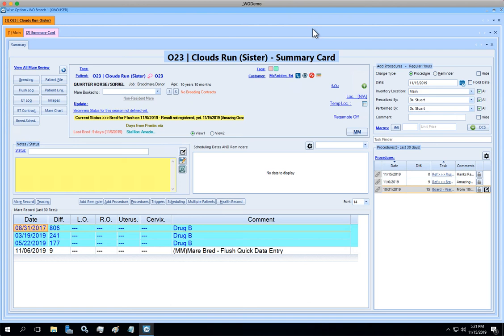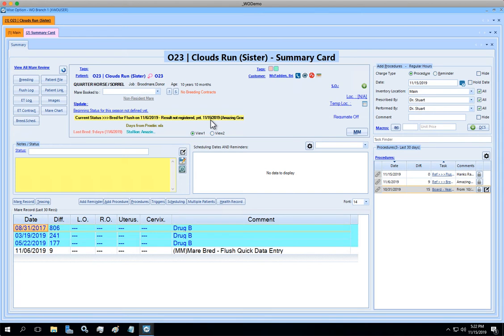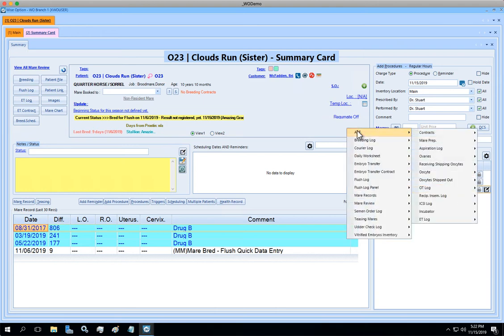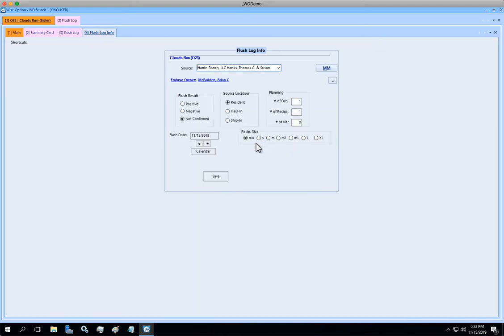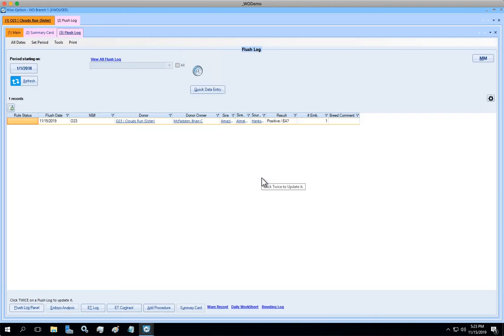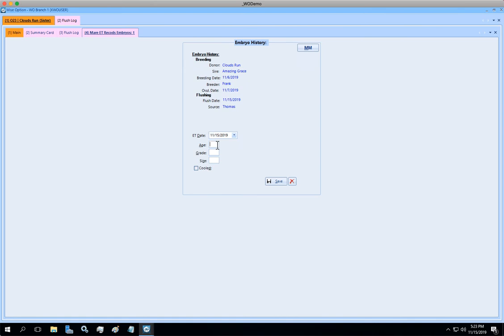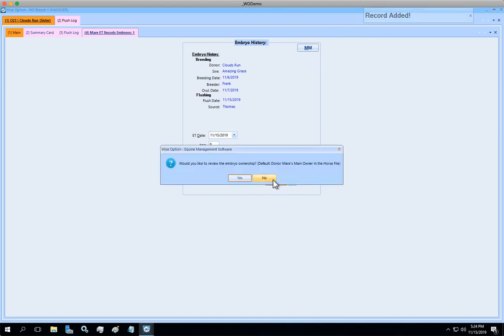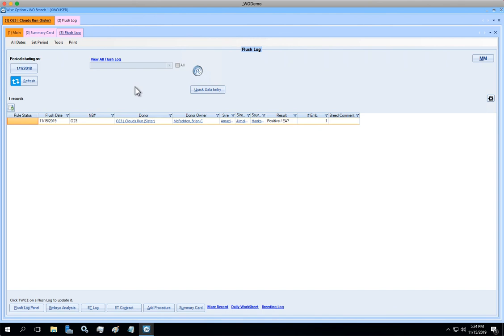WO6 eLearning Mare Mngmt Flush Log Result Positive and Embryo Analysis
Learn how to register flush results and perform embryo analysis with an efficient and streamlined workflow tailored for equine practices. This step-by-step guide demonstrates how to manage breeding logs, confirm flush results, and analyze embryos effectively.

Key Highlights:

👉 Register flush results using quick data entry or detailed logs.
👉 Document positive and negative flush outcomes and enter embryo details.
👉 Perform embryo analysis, including grading and tracking cooling details.
👉 Manage embryo ownership and prepare for next steps like transfers or vitrification.

Enhance your practice's productivity with organized processes designed for precision and adaptability.